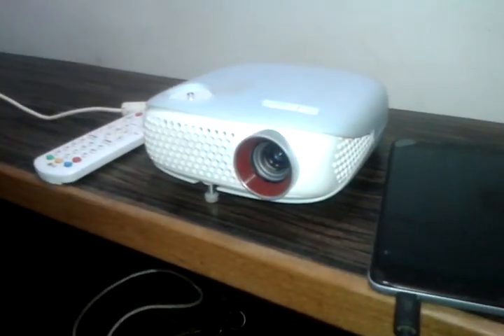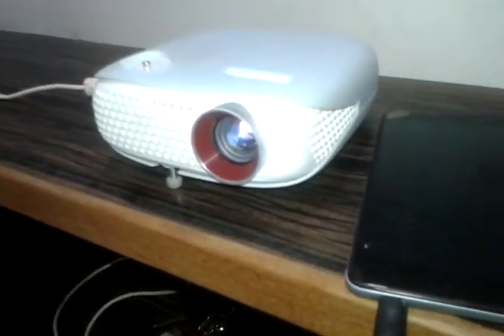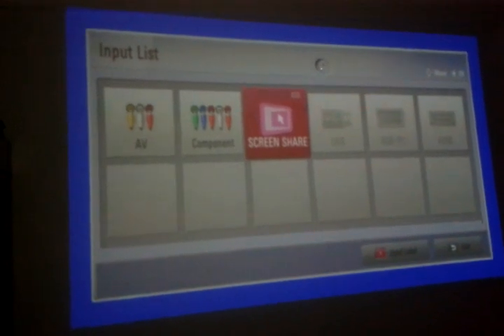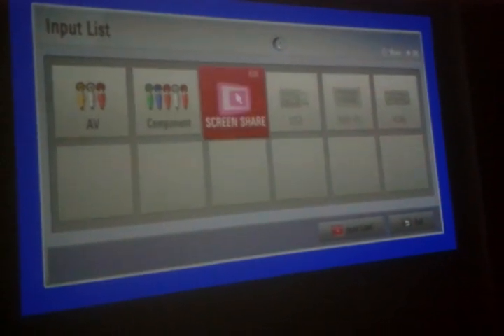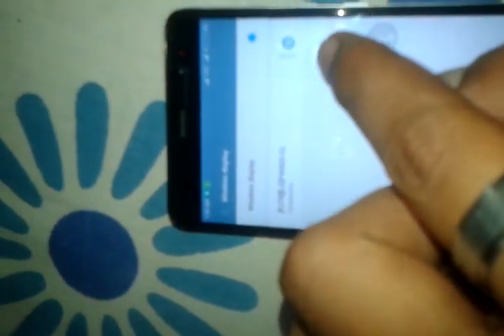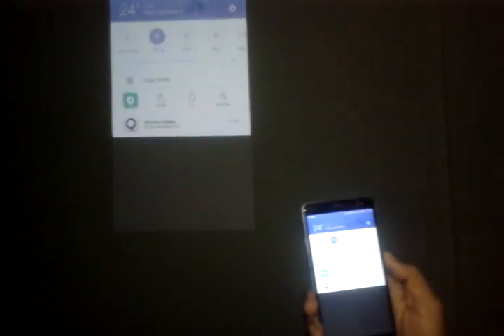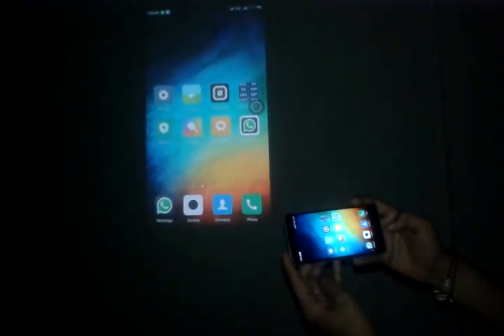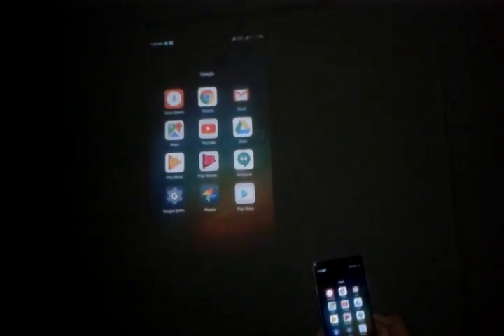How to connect smart phone with projector via wireless display.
Redmi note 3 with LG Minibeam